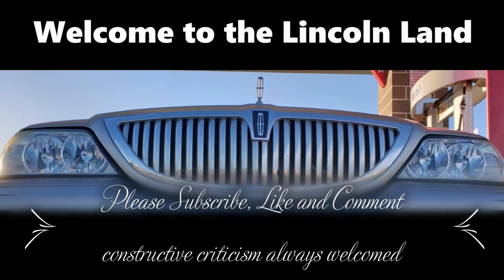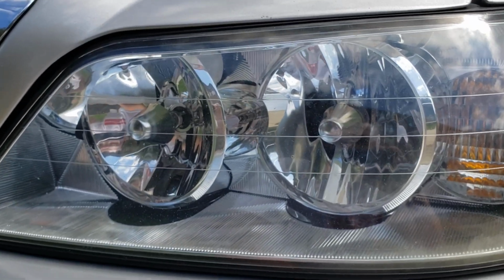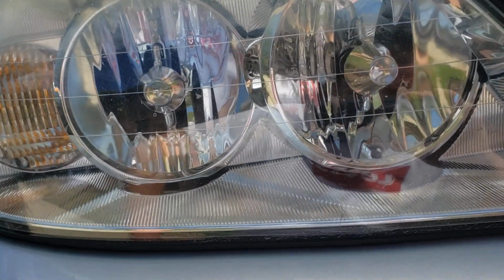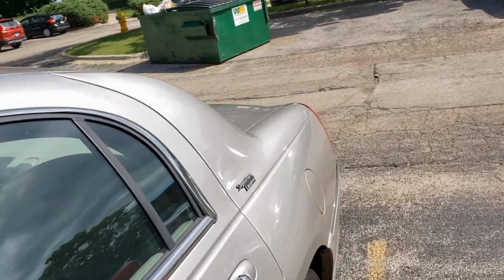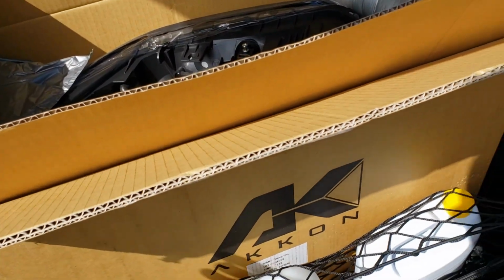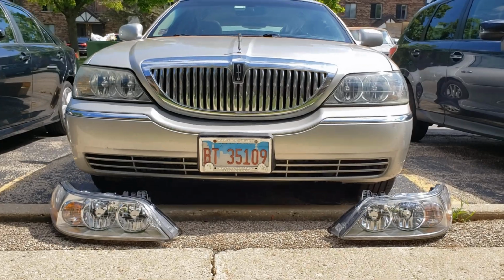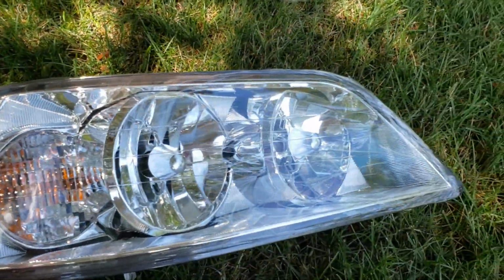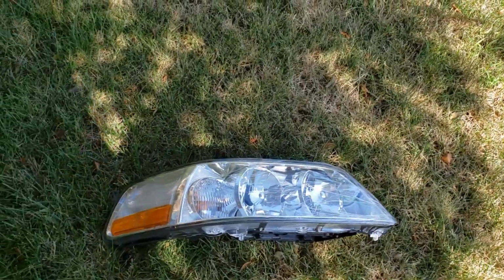I got new headlights for my 2006 Lincoln Town Car Signature Limited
Eyesight is beginning to go on this ol' Abe so I decided to treat it to a new set of eyes. This is more of an unboxing show and tell. Soon will post update on the actual replacement.